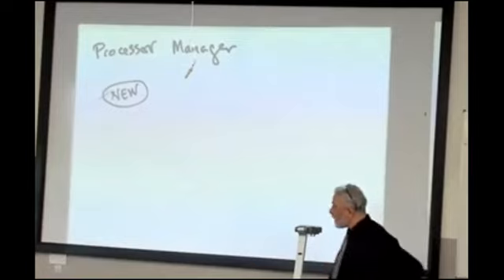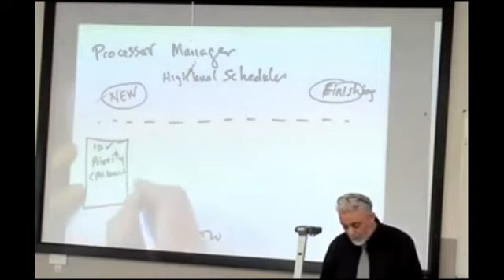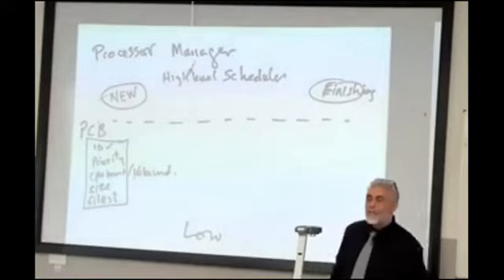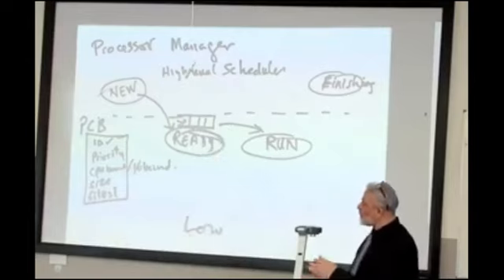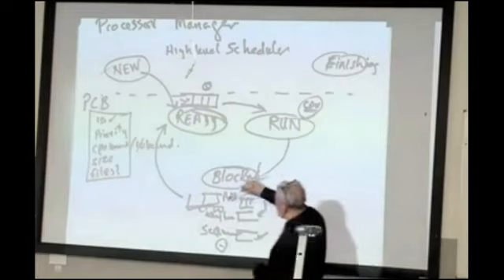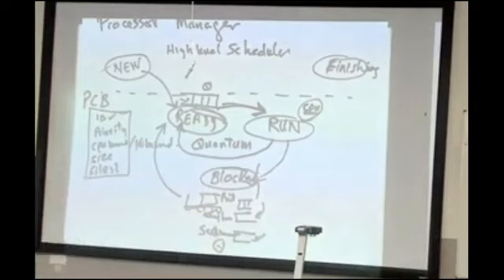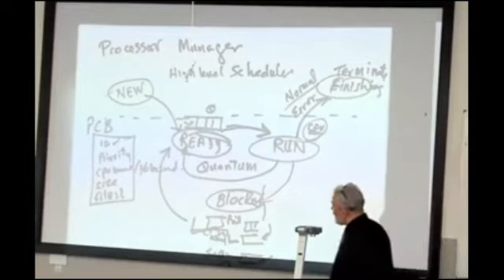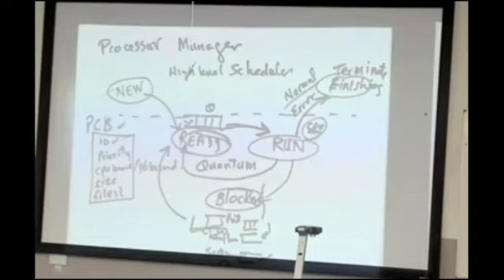2024 03 14 Processor management 01 Process states- Dr Faheem Bukhatwa -small